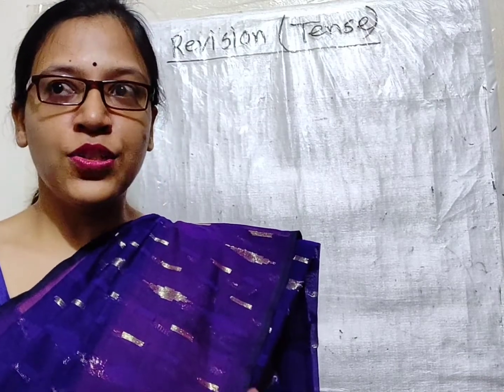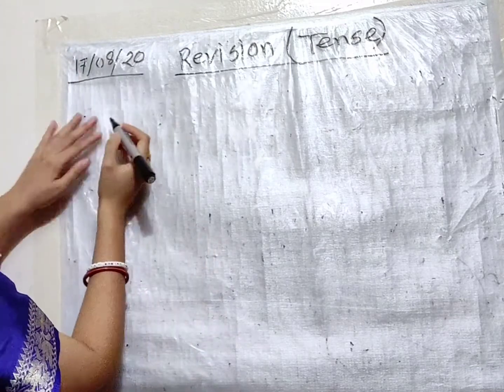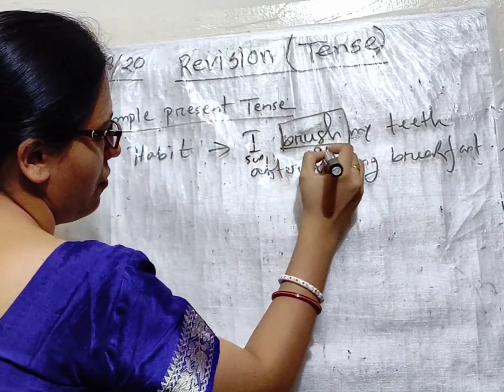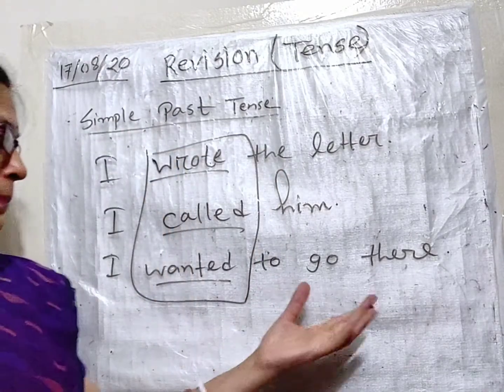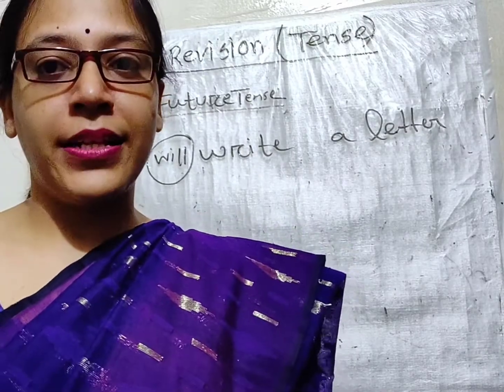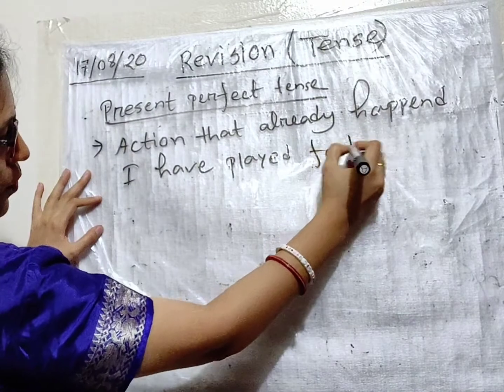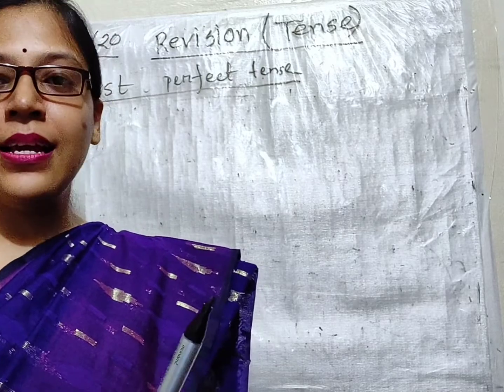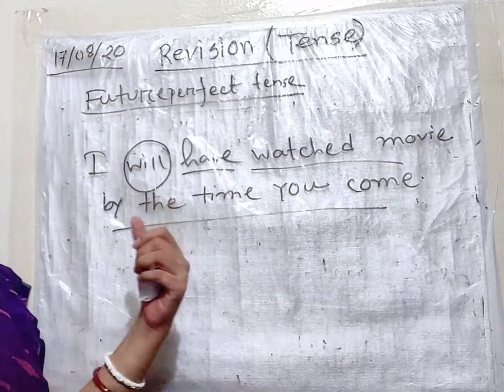Class 4, English Language , Tense, (Revision - 17/08/2020)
Created by Madhabi Sarkar